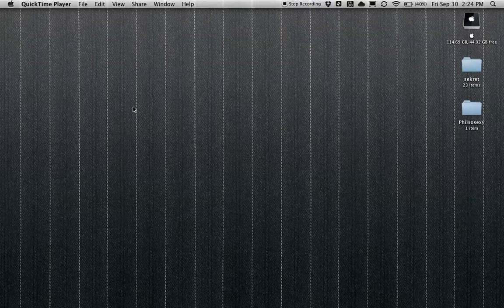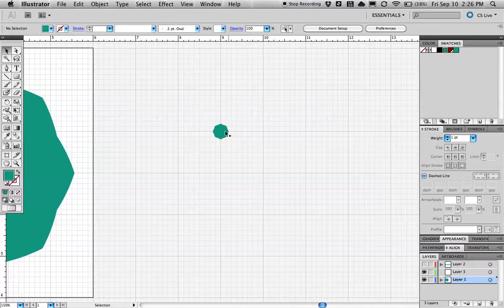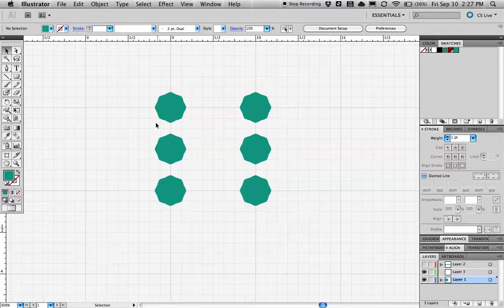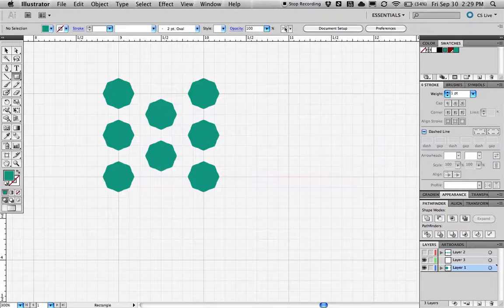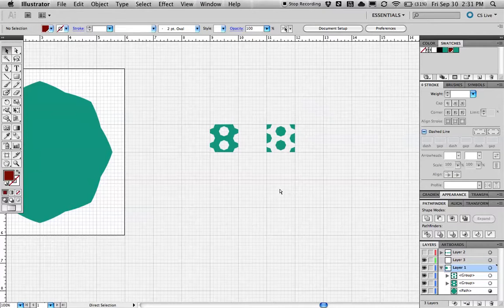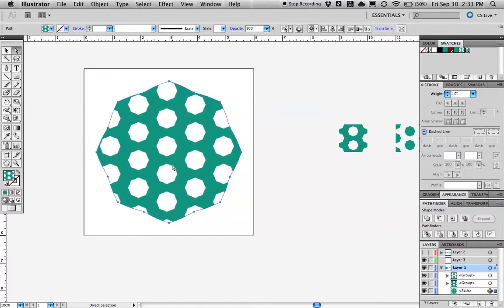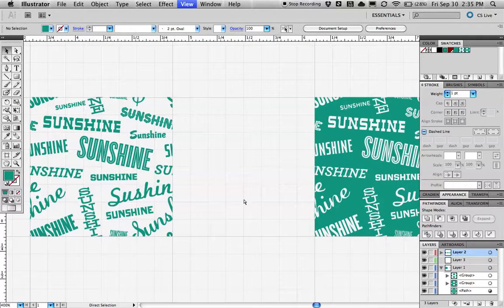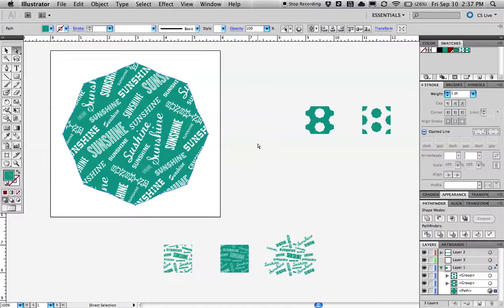Custom Patterns in Illustrator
Learn how to create your own seamless patterns in Illustrator using Pathfinder, Gridlines & a little help from the Move Tool. You’ll laugh, cry and frown a precious 13 minutes of your life away during this passionate, emotional roller coaster, but it’ll all be worth it to learn these extremely helpful tips!

By: Chandler Van De Water